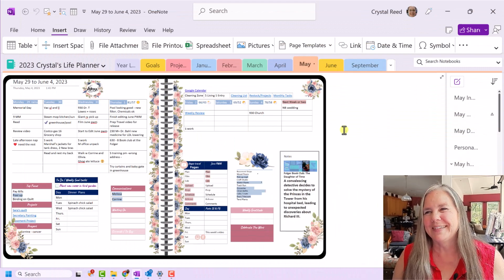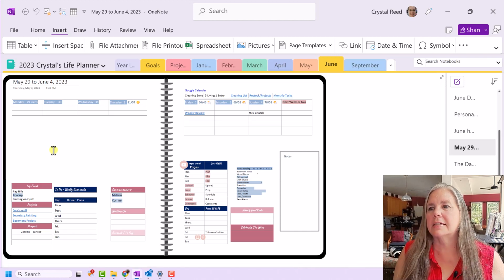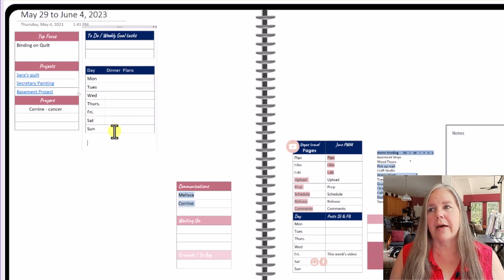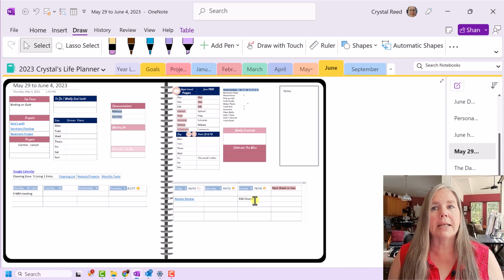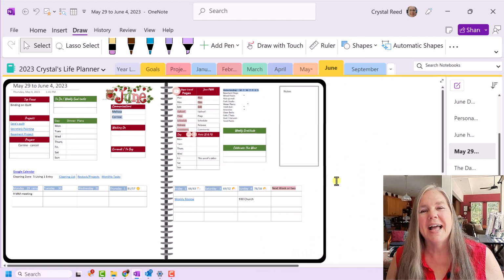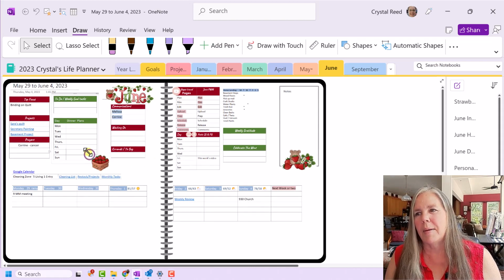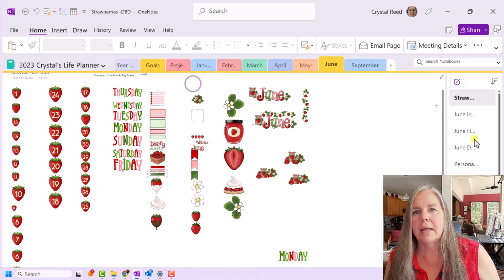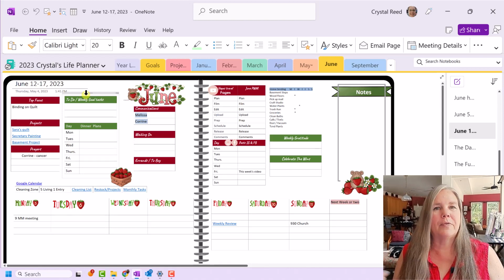2023 OneNote Digital June Weekly Plan With Me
It's summer time and I am flip flopping my weekly pages for the month of June. It's time to switch things up a bit to solve a problem that I had last month. Grab your planners and let's get into the heart of June

Chapters
0:00 - Introduction
1:05 - Using OneNote on various platforms
1:55 - May weekly into June
2:20 - Weekly page usage details
3:05 - Problems with May layout
3:50 - Setting up June Weekly page spread
12:25 - Decorating with digital stickers
12:55 - Table shading feature
15:20 - Grouping and rotating graphics
16:50 - Paste as a picture
18:45 - Graphic day and date covers in table cells
21:05 - Finishing page touches
23:28 - Conclusion
24:15 - Copying the page for each week
25:15 - signing off

Production Music:
Sleepless Aloha - Reed Mathis